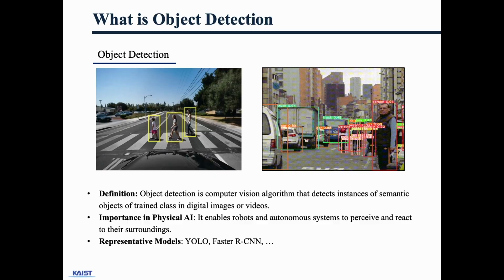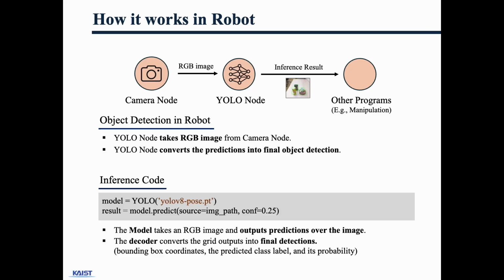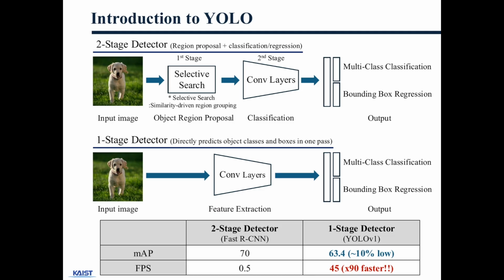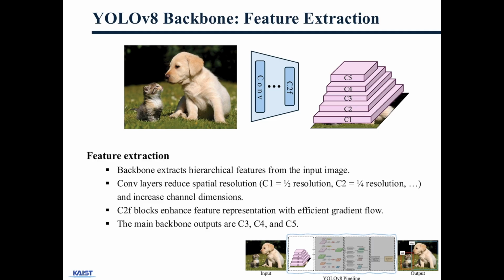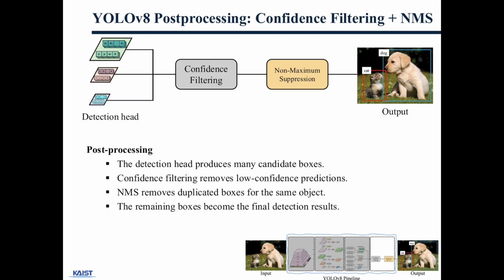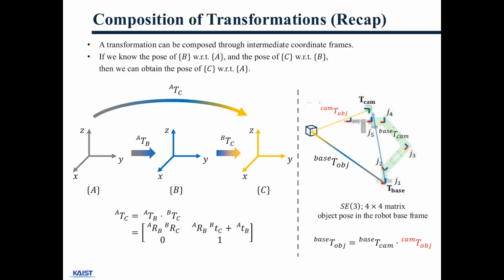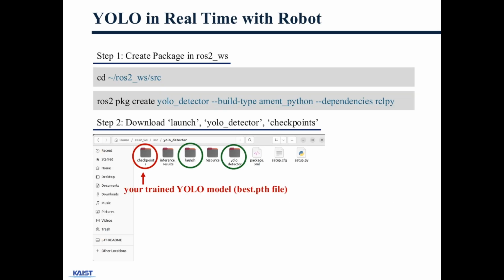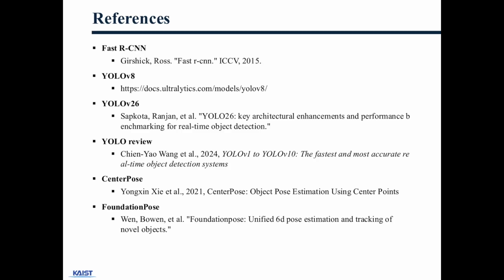KAIST 2026S EE405D 2026.05.01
KAIST 2026S EE405D AI for Robot Intelligence: Perception, Planning and Control
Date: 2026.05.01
Lecturer: Prof. Chang D. Yoo